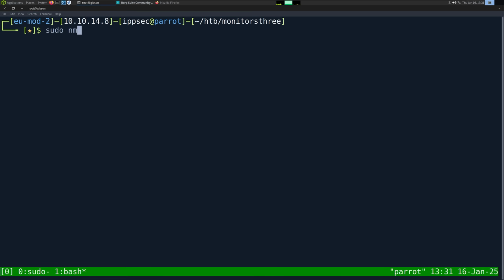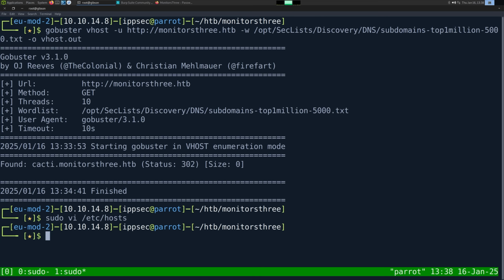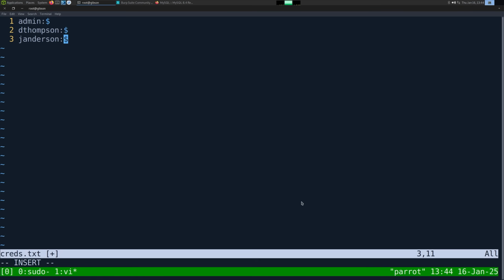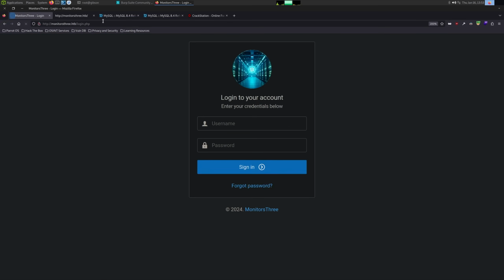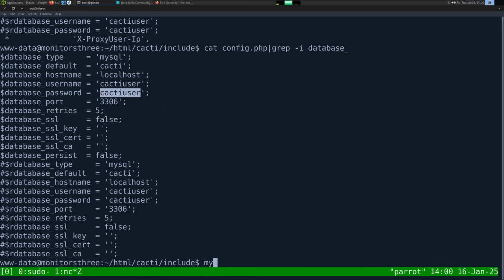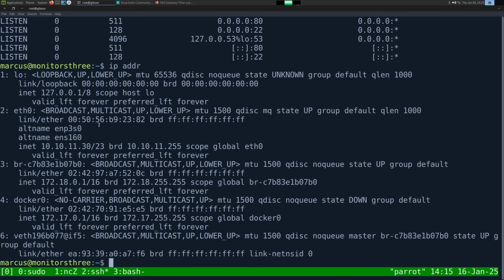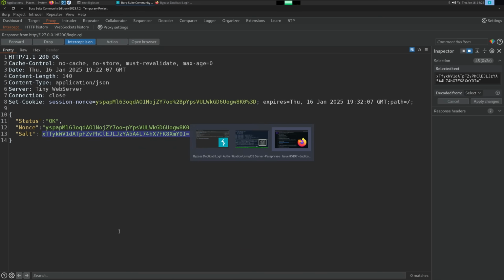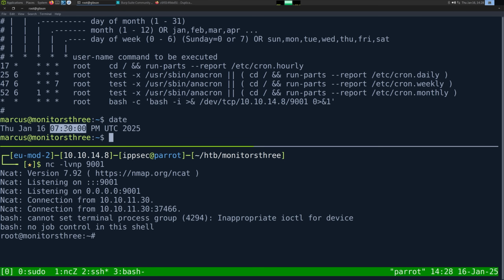HackTheBox - MonitorsThree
00:00 - Introduction
01:00 - Start of nmap
04:20 - Examining Forgot Password to discover we can enumerate usernames and discover an SQL Error
05:04 - Showing why union injections aren't going to help us, then showing SQLMap
08:40 - Start of talking about error injection
11:20 - Dumping the database, table and column information from information_schema via errors caused by EXTRACTVALUE
21:50 - Logging into the website, not discovering anything really useful to us
22:30 - Testing our credentials against CACTI, which is version 1.2.26 and vulnerable to CVE-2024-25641
27:10 - Shell returned, dumping the cacti database to get more credentials
36:50 - Forwarding 8200 to us, and accessing duplicati's interface
39:00 - Discovering an auth bypass in duplicate when you have access to the database
44:50 - Backing up a crontab that has a reverse shell in it, then restoring it to the box and waiting for our shell to come